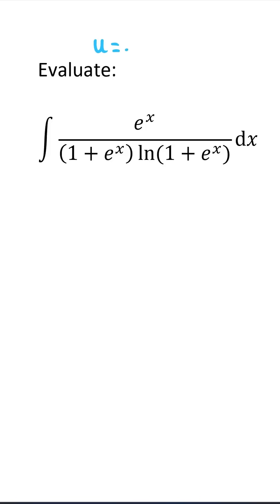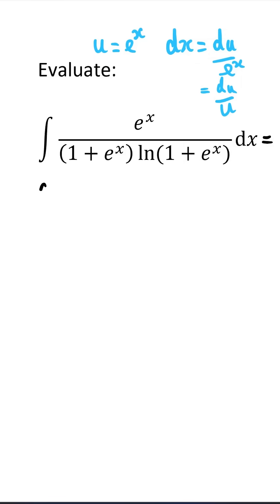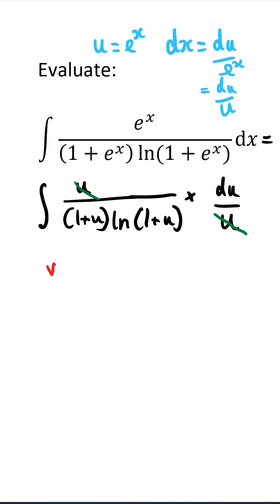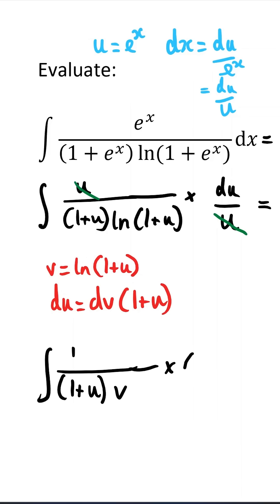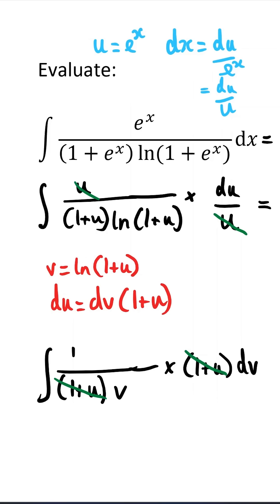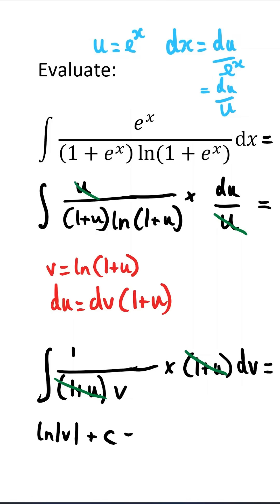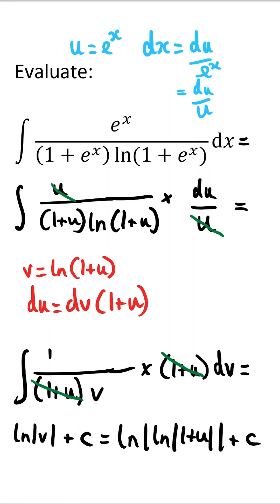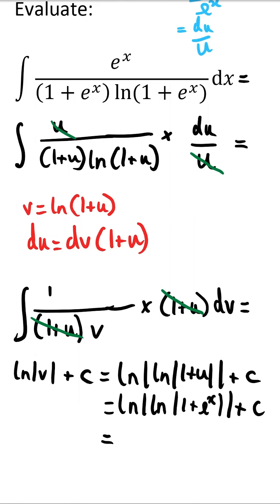MIT Integration Bee Question - Simpler than it looks!